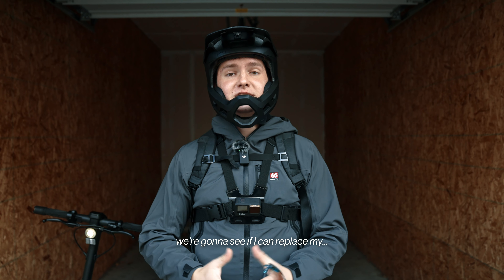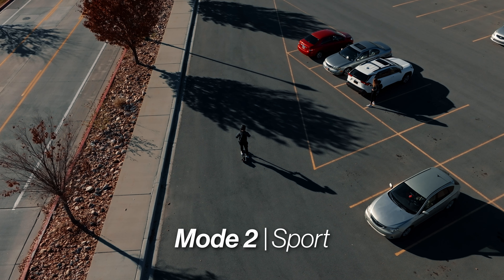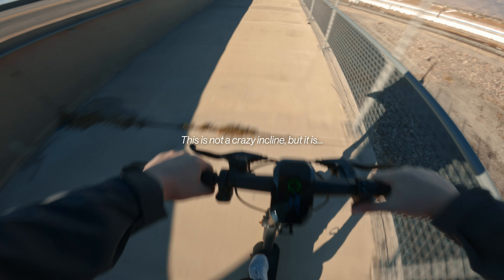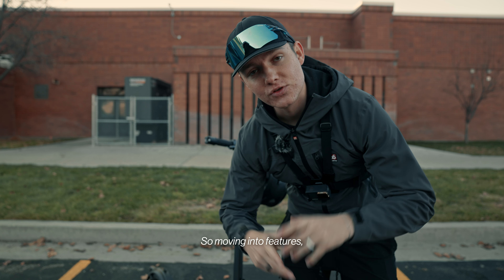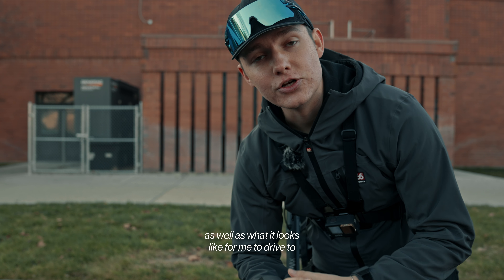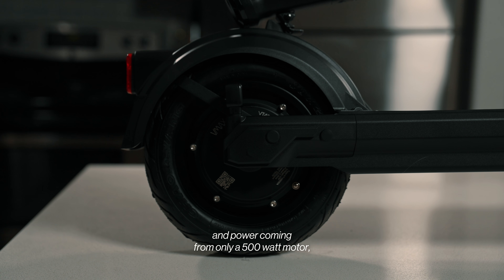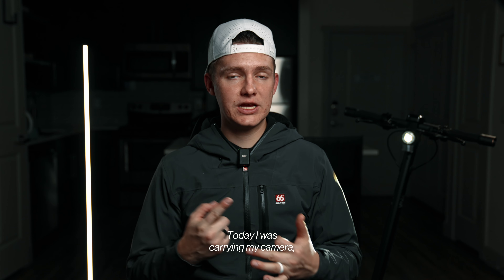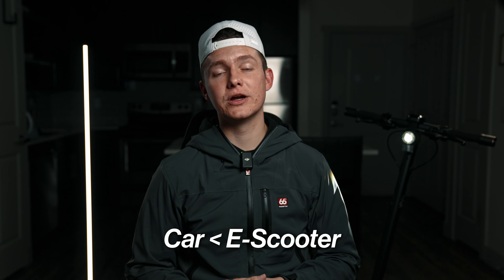Can This $1300 Electric Scooter Replace My Car?!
E-Scooter Bottle Holder

Let’s connect!

00:00 Intro
01:11 Chipotle-Bound
01:37 Acceleration Test
03:04 Hill Climb Test
03:47 Chipotle
04:25 Pickleball at the Park
04:37 Features
06:47 Night Riding Test
06:55 Specifications
07:59 Things I Like
08:48 Things I Don’t Like
09:34 Can this electric scooter replace my car?
11:38 Who is this escooter for?
12:27 Conclusion